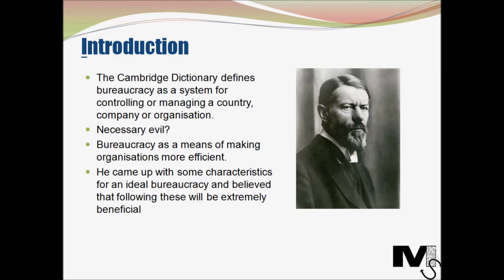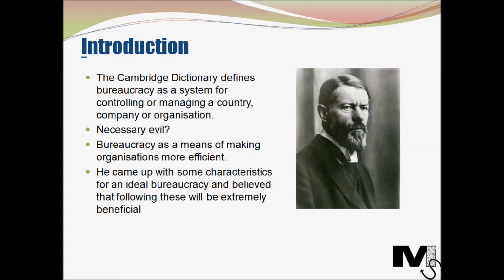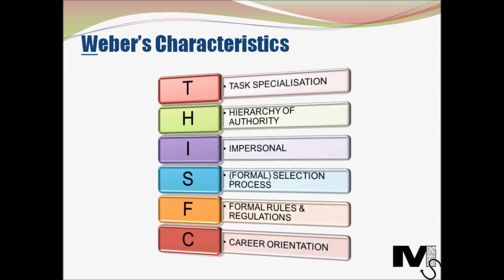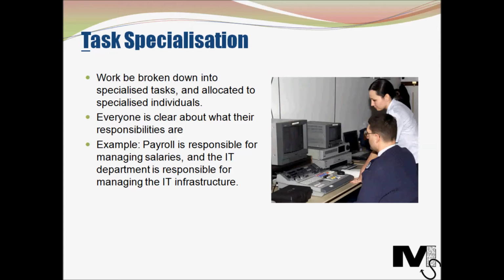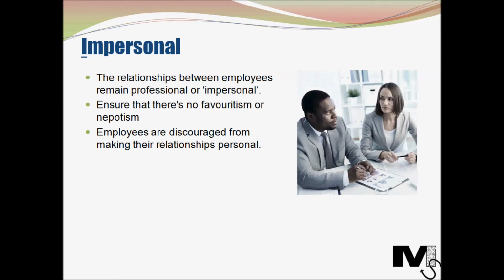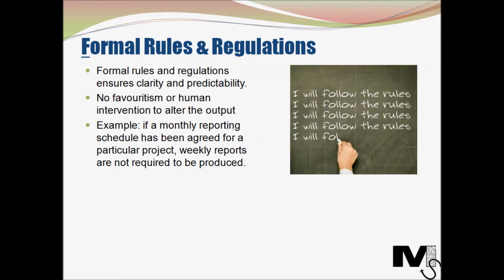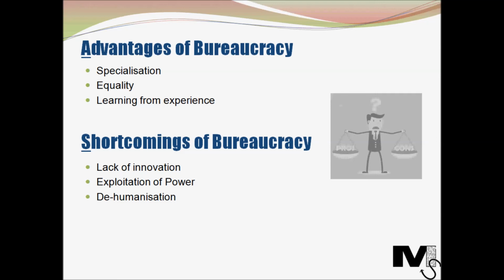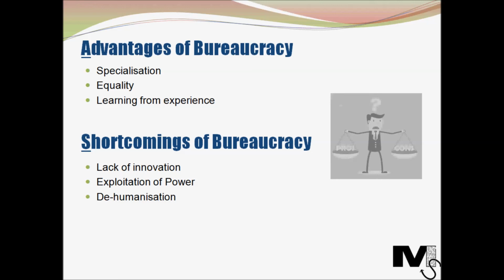Weber's Bureaucratic Management - Simplified with Tips to Memorise it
Max Weber's Bureaucratic Management Theory - Simplified with Tips to Memorise / Remember it

Bureaucracy or Red-tape has negative connotations in the modern age. It still does exist, and was a popular model adopted by major corporations in the 19th  century.
Max Weber was a strong proponent of bureaucracy and proposed 6 characteristics of an ideal bureaucracy. We simplify his characteristics of a bureaucracy and look at a tip to memorise it.

I intend to dedicate time and resources to add more content and address your concerns.